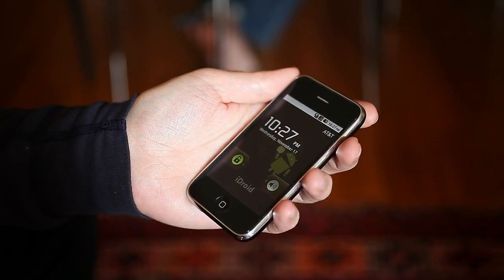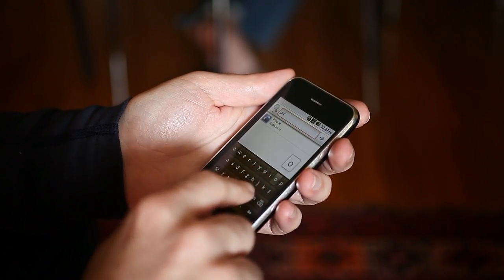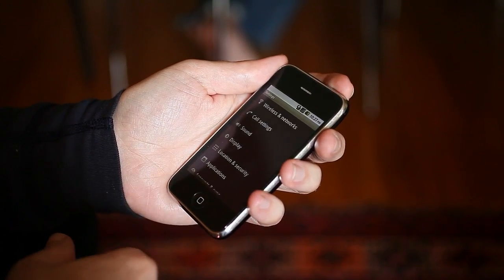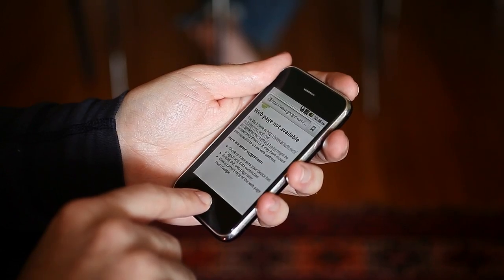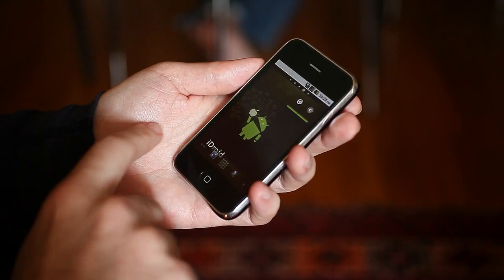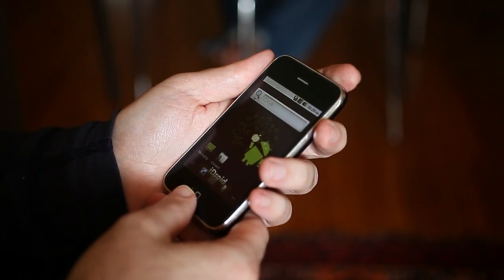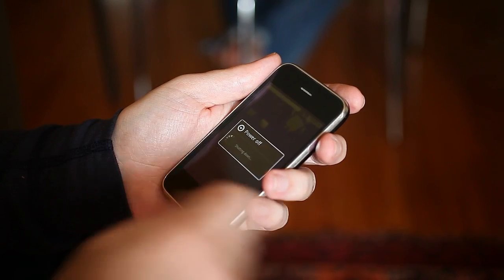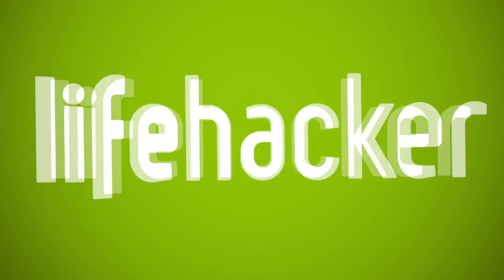Android on iPhone Performance Demo